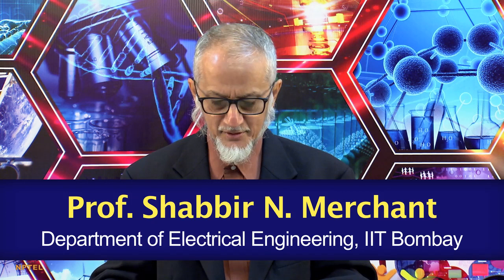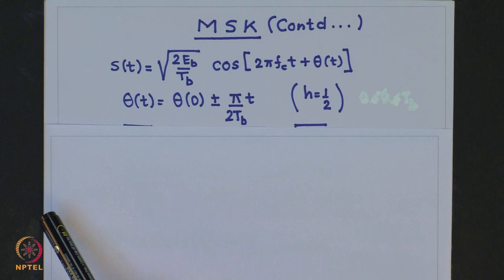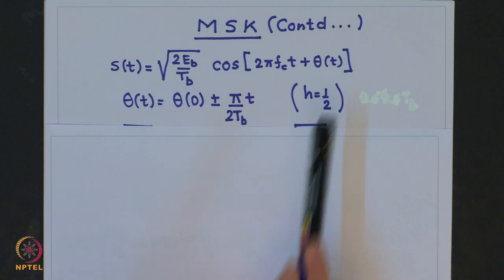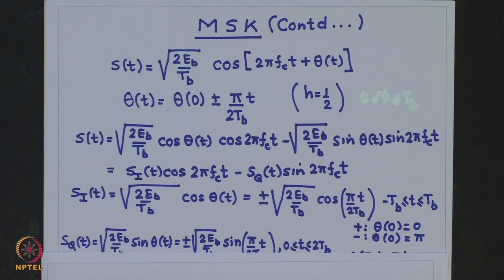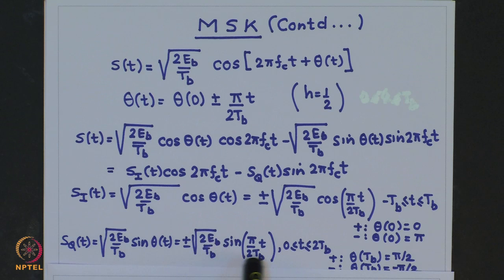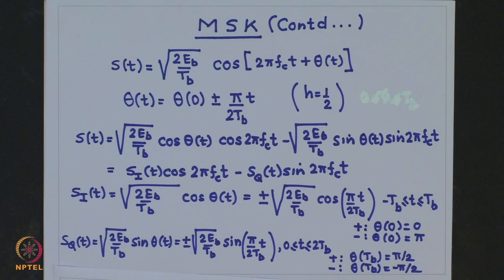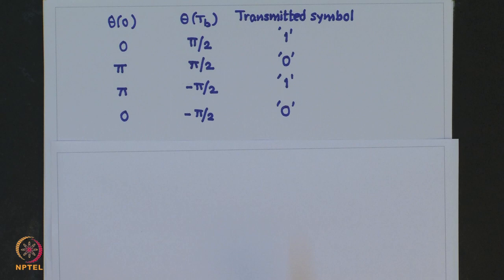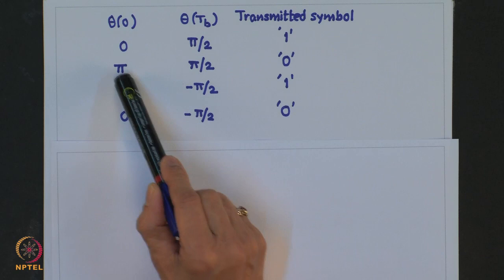Week 11-Lecture 52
Lecture 52 : Minimum Shift Keying – I